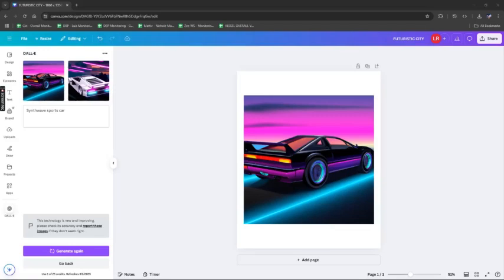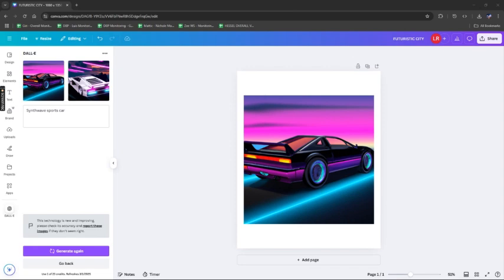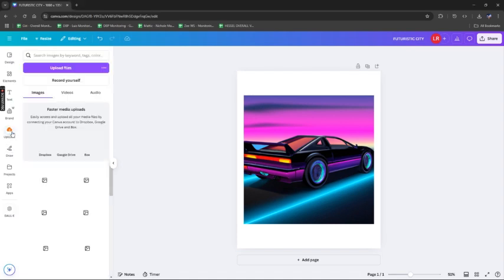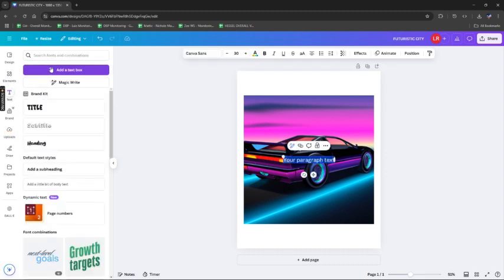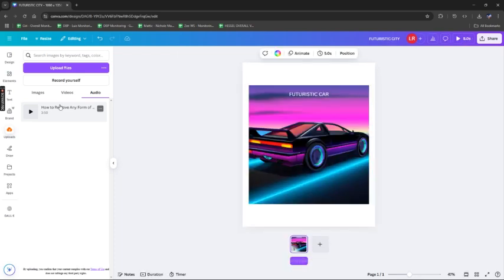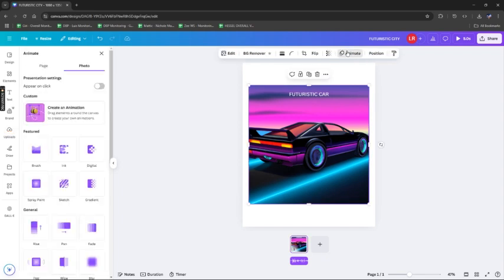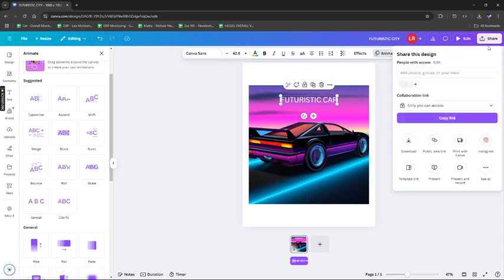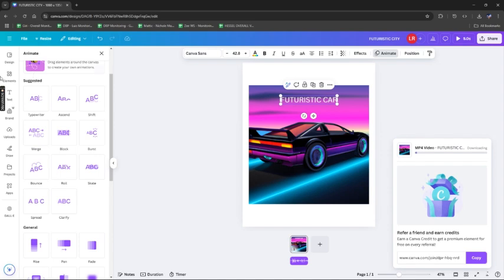How To Make Your AI images Talk In Canva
In this video , I will show you How To Make Your AI images Talk In Canva. The method is very simple and clearly described in the video.